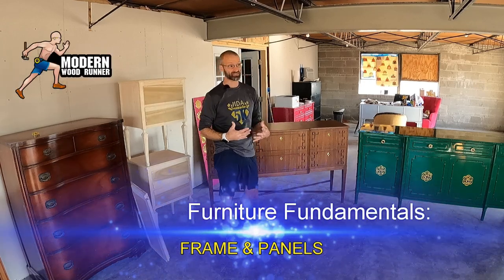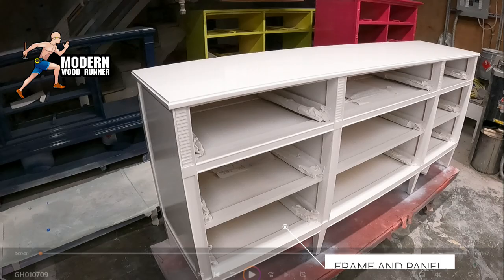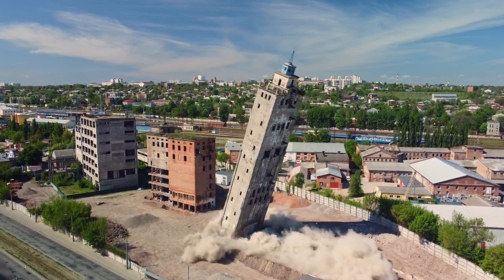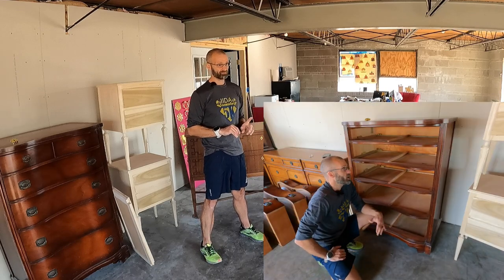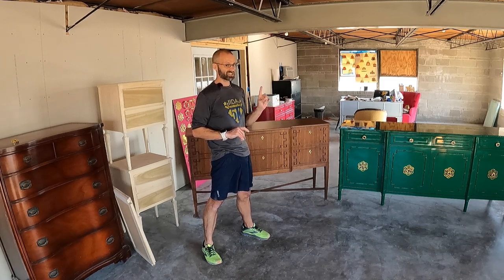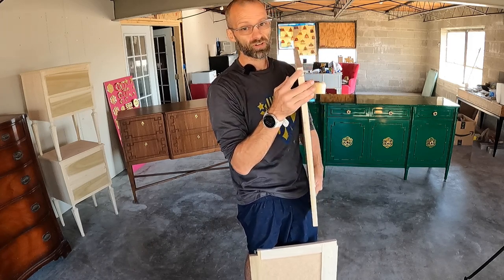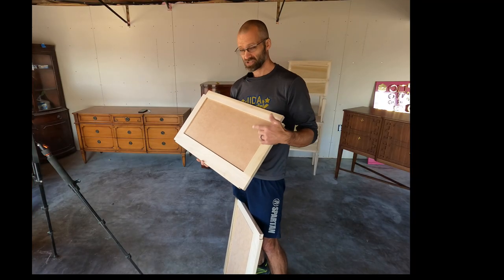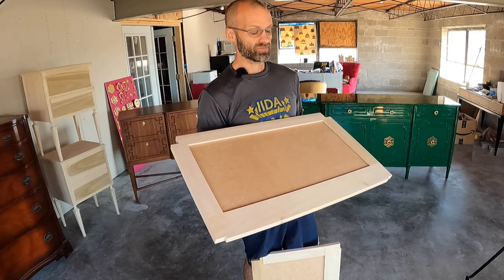Frame & Panel Furniture: The Best Construction Method (2024)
The frame and panel is, literally, the cornerstone of all furniture.  It serves many purposes as the interior structure of traditional and fine furniture.
What is this fundamental of furniture?  Why is it so important?  Why should furniture makers use it more?
It is worth noting that my intent isn't to belittle or denigrate anyone else's work, but to create dialogue about better ways to push the craft of Furniture making, forward.
I cover all aspects of the frame and panel and why you need to use it and teach others to use it in their furniture making projects.
Please visit my websites for more inspiration and to support your fellow crafts person and entrepreneur.